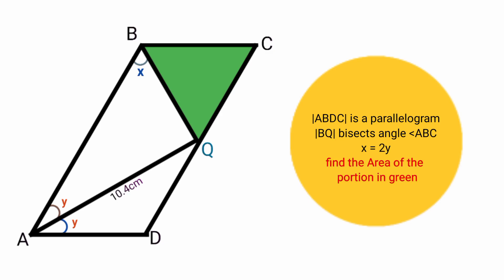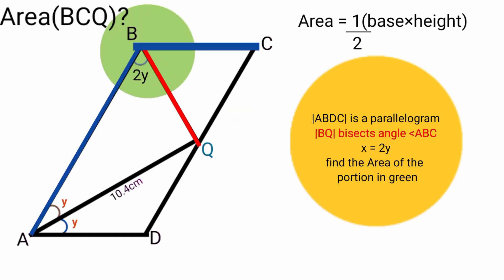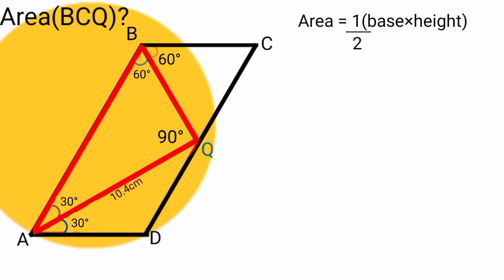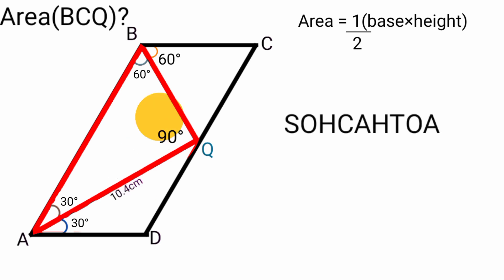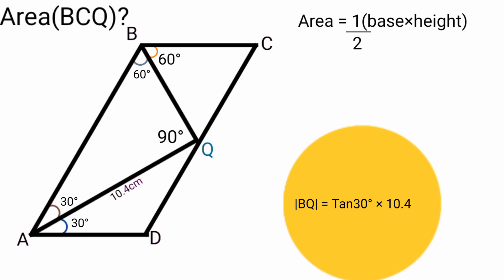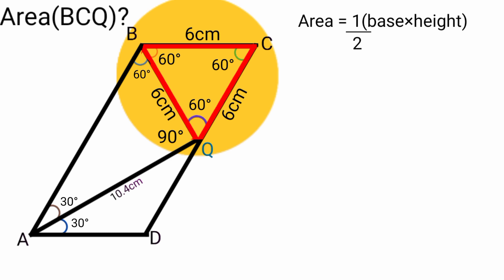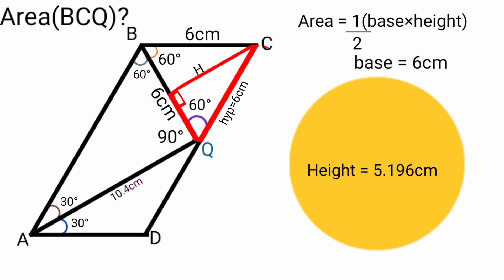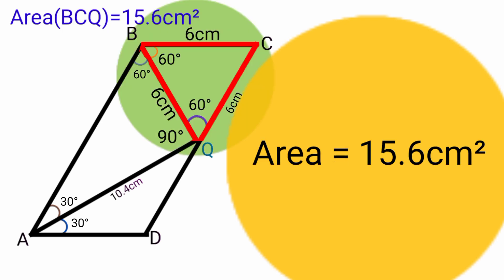maths problem solving